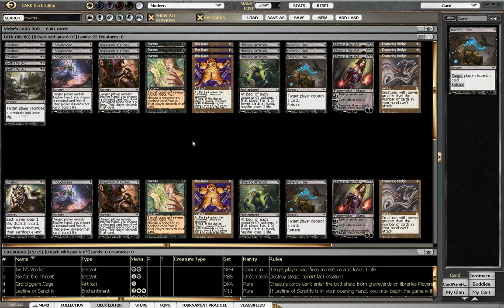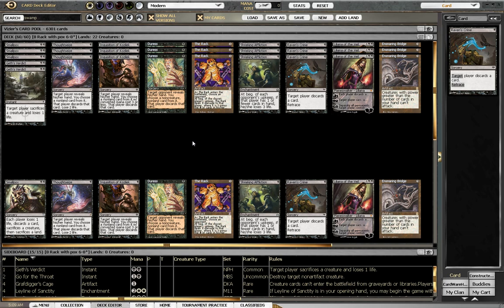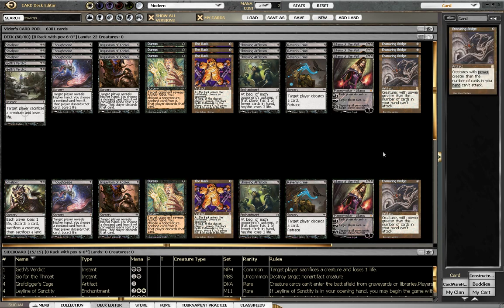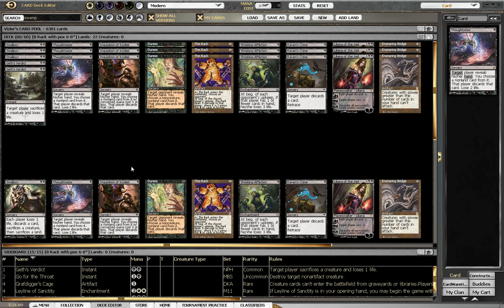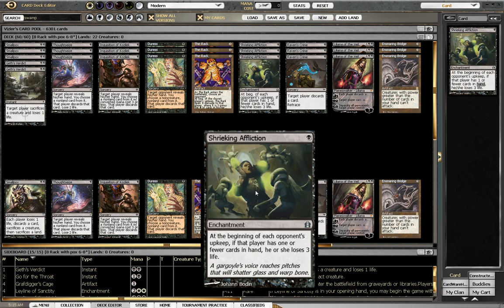8Rack Primer and Tutorial